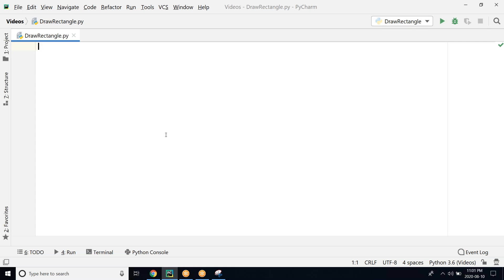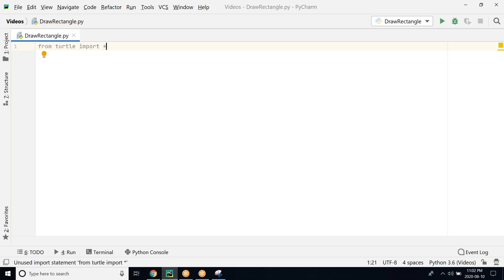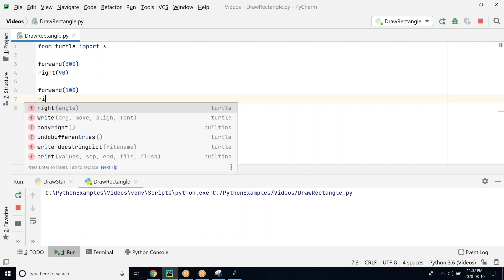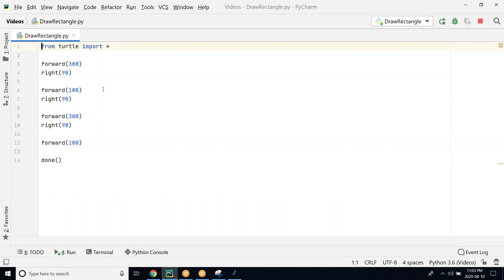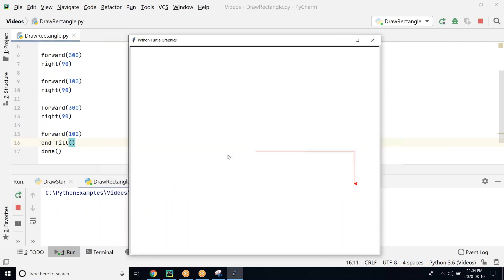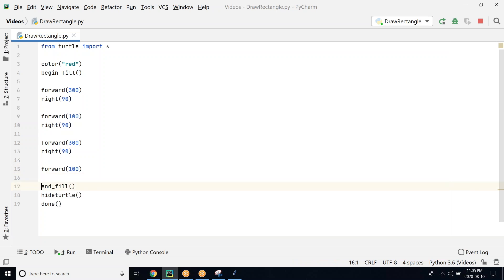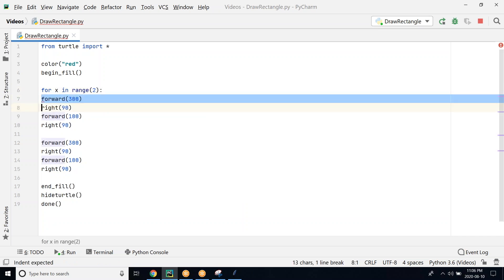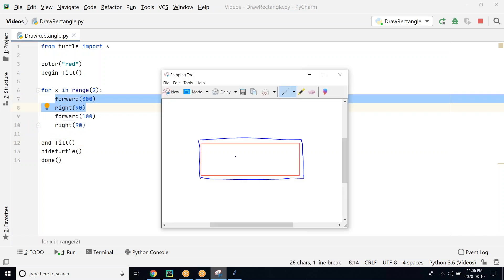How to draw a rectangle using turtle graphics in Python